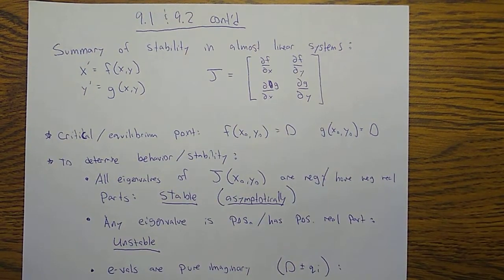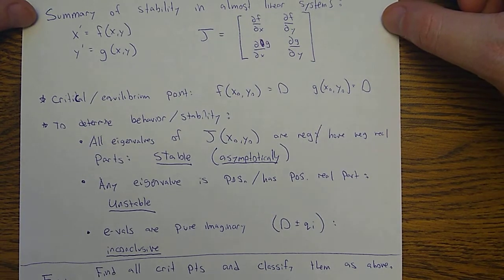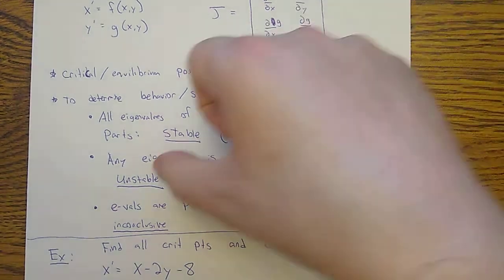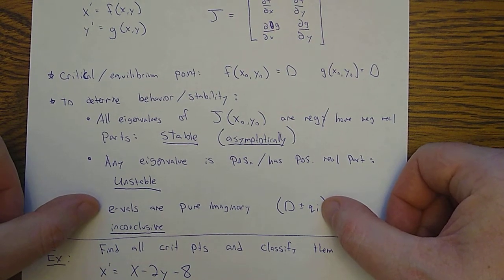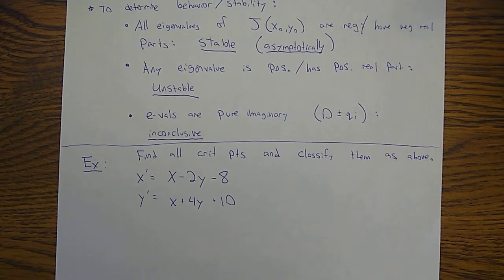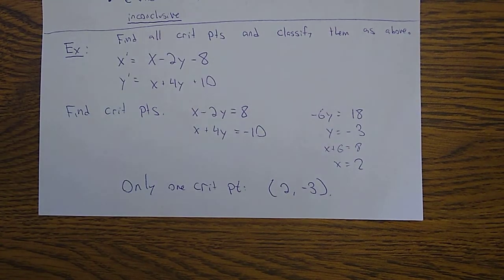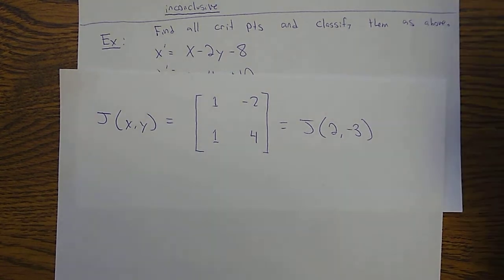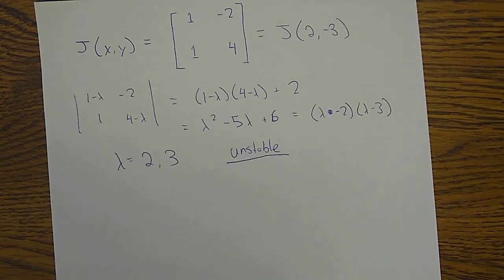9 1 9 2 p3